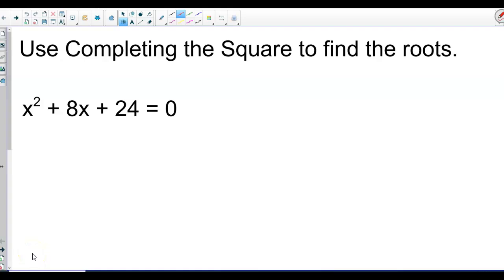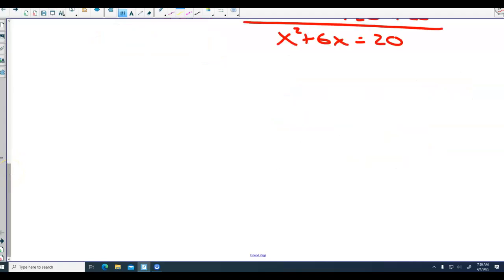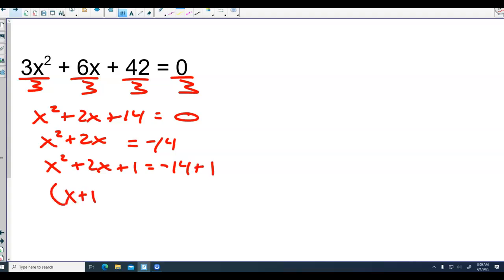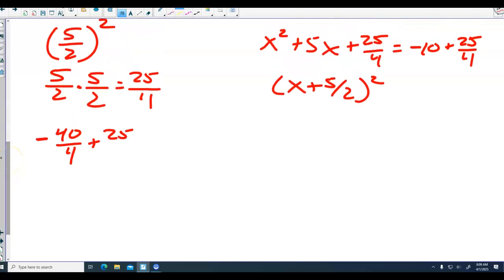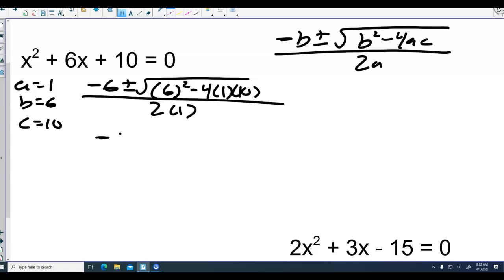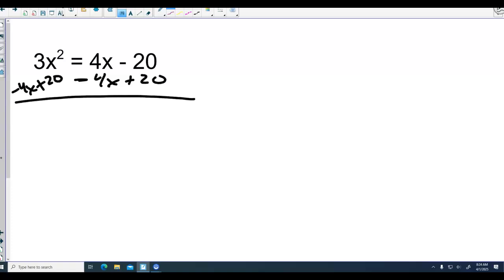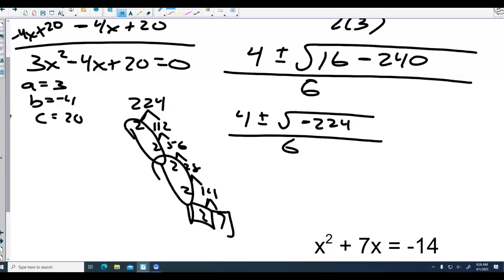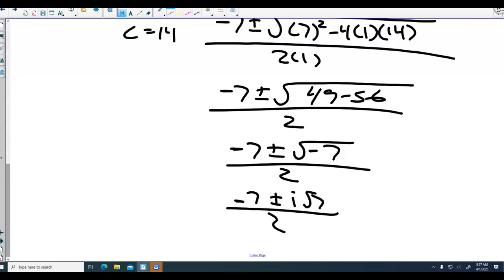Completing the square and quad formula